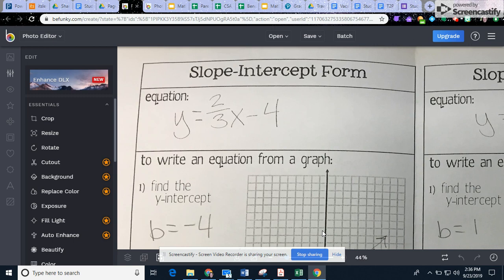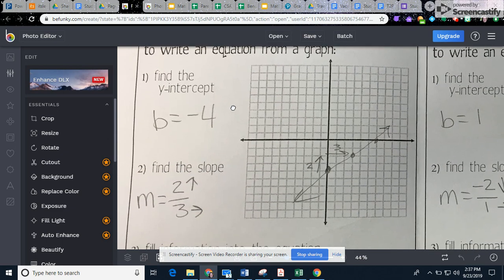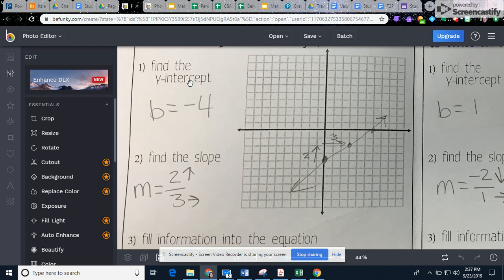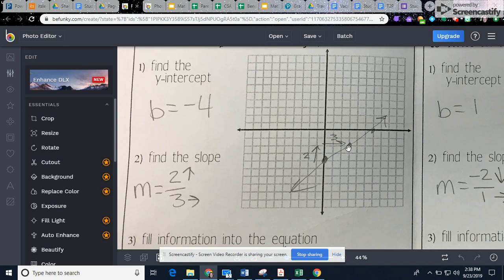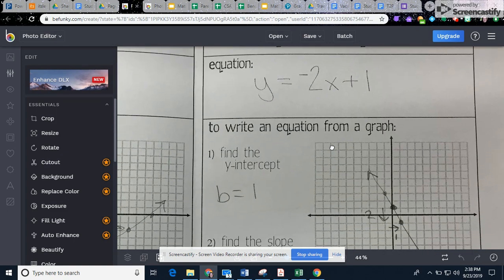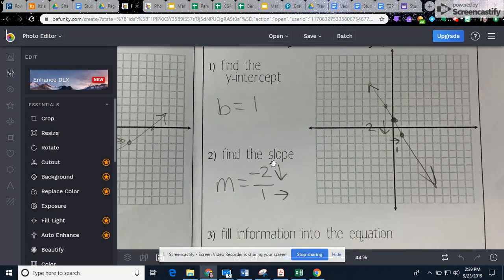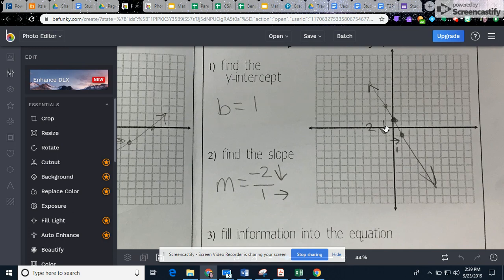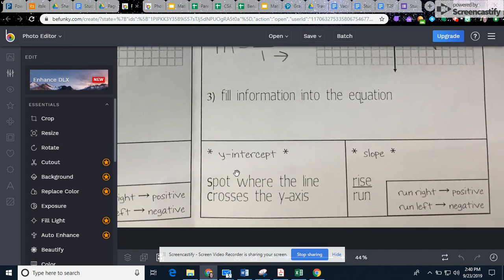Page 12b inside